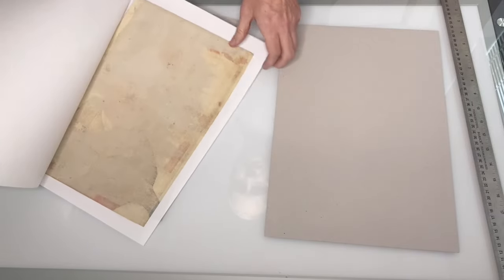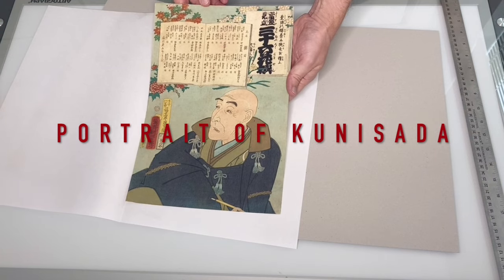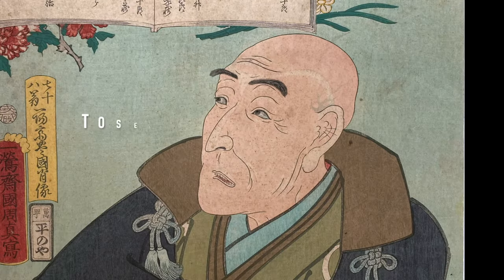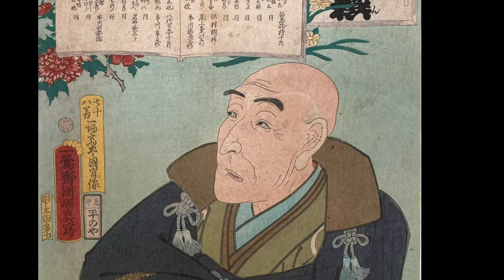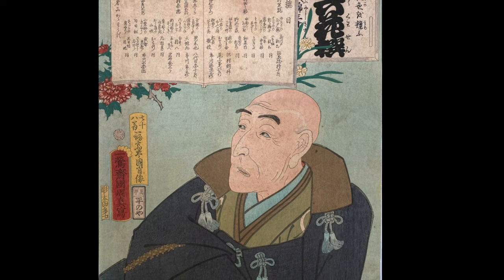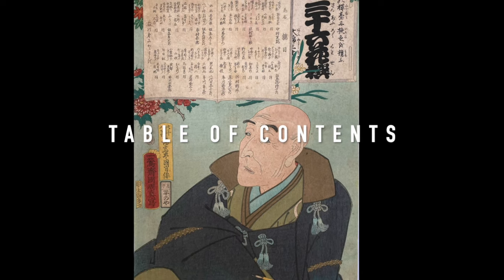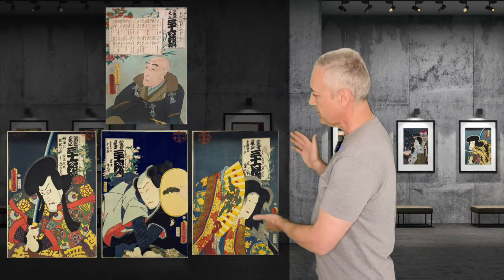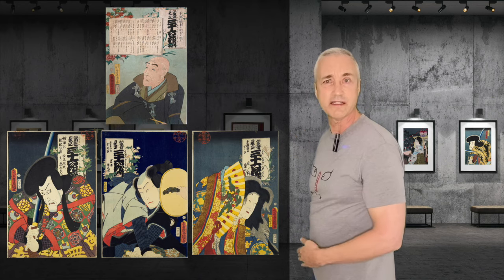Unboxing 9 Japanese Prints From Auction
Unboxing 9 Japanese woodblock prints that I won at auction. This is the first time I get to see these amazing prints in person. Prints include, actors, samurai, landscapes, and geisha, by artists Kunisada, Kunichika, and Katsukawa.